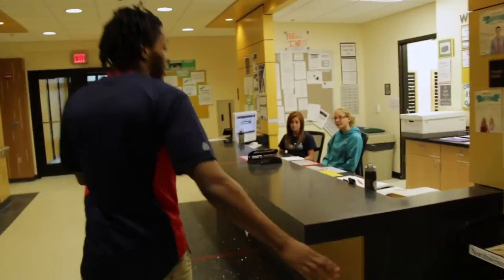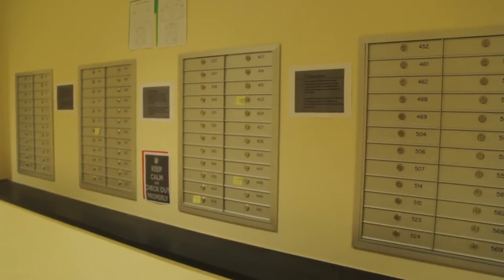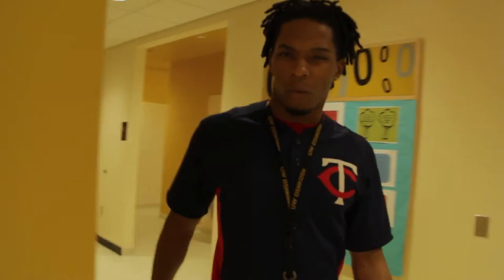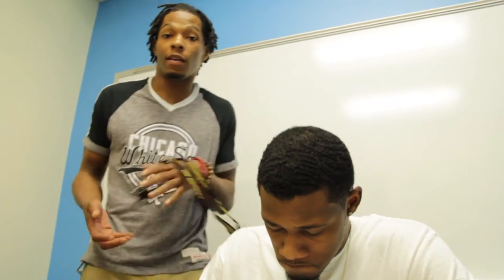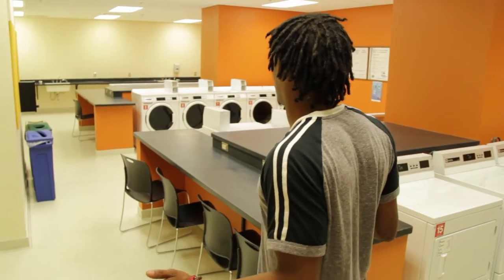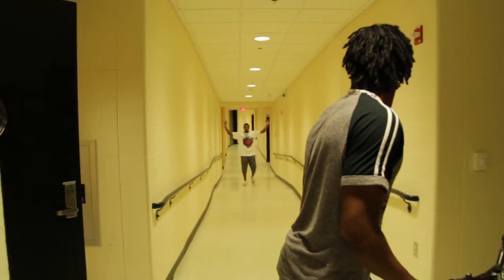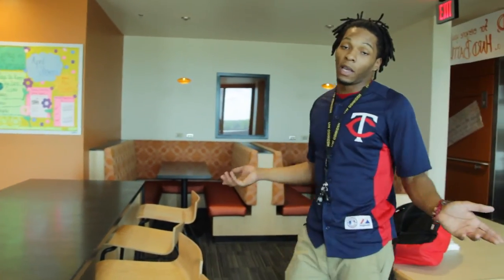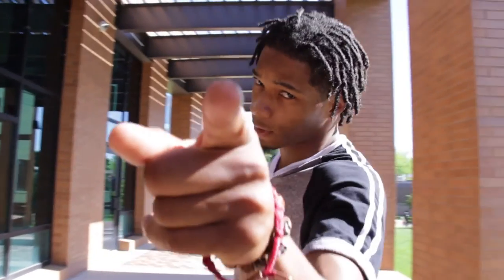A Guided Tour of Horizon Village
UW Oshkosh student Jay' Allen walks you through a tour of the building.